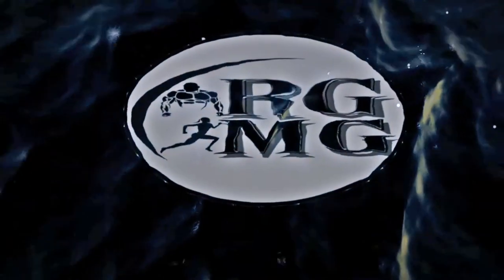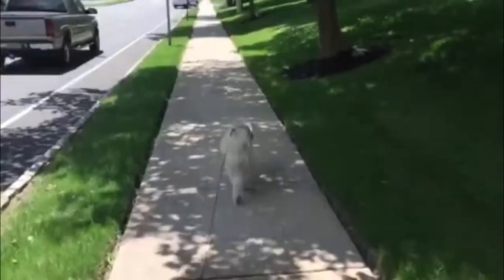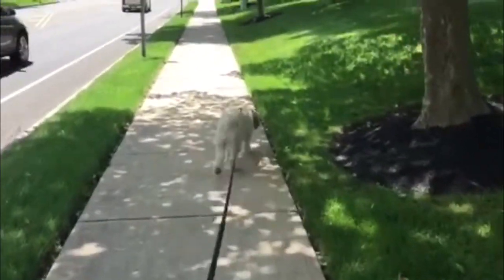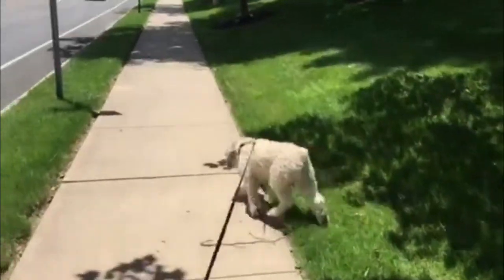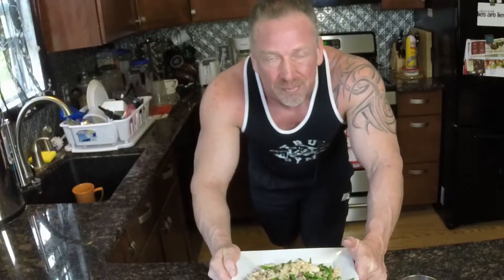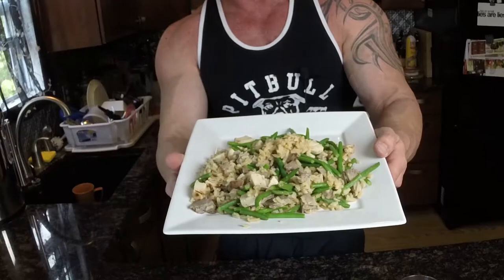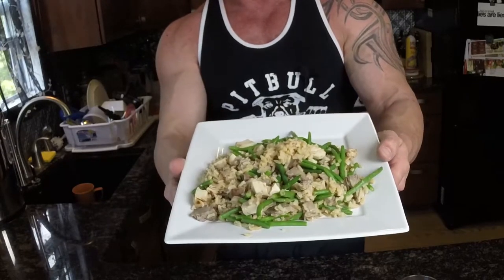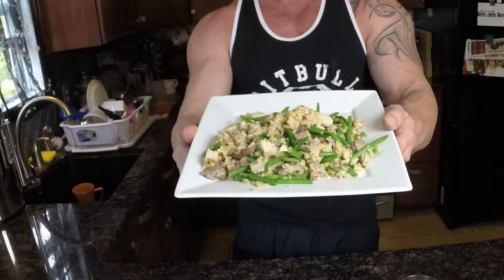Leg Training & My Typical Lunch - Easy Fitness Melissa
Leg Training Day - New Jersey (Retro Fitness).  It's a nice sunny and beautiful day today.  After my leg workout today I went home
and cooked up lunch which normally includes, chicken (or beef), brown rice, and a
vegetable (green beans or broccoli).

Produced by: RGMG Fitness